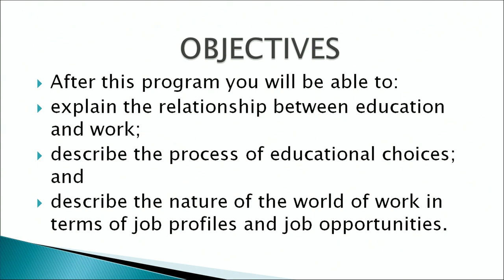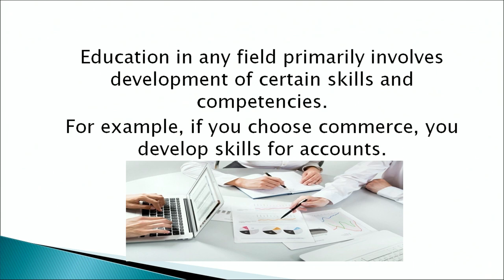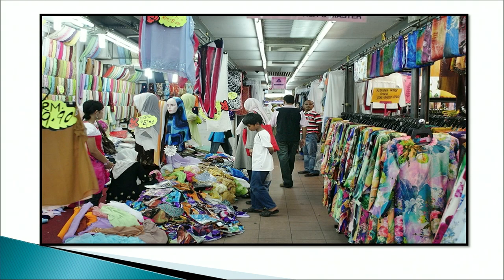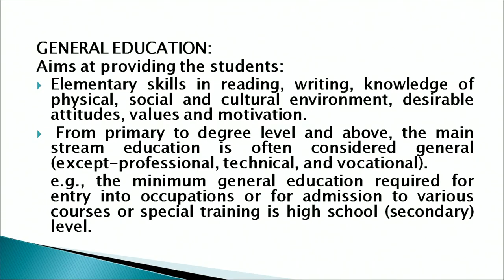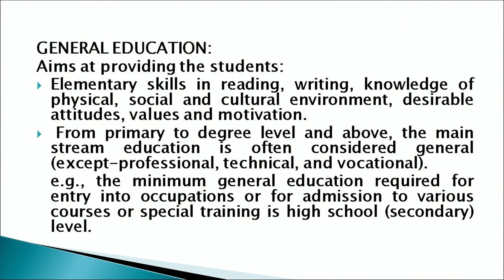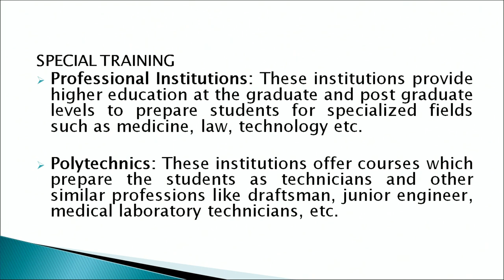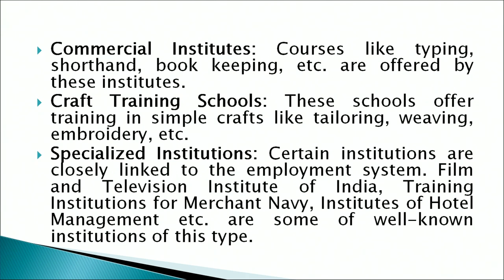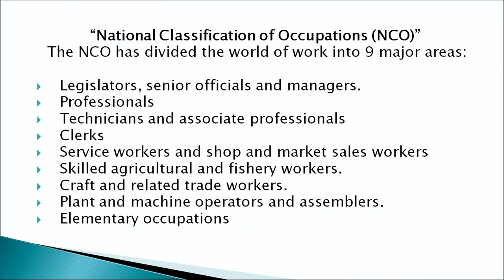Lesson 26A Education and Work